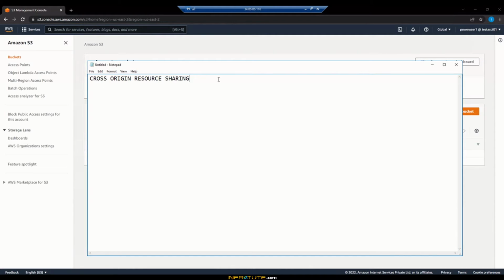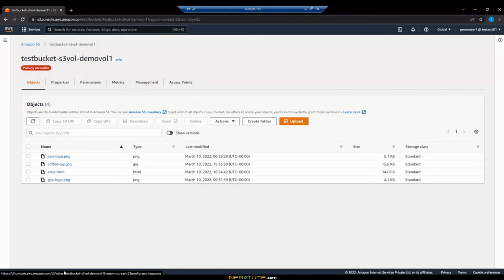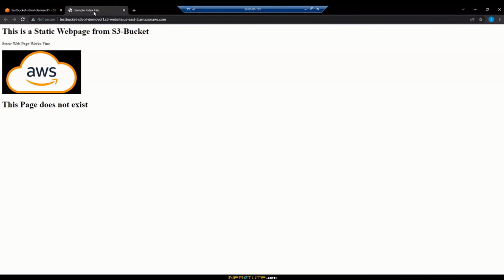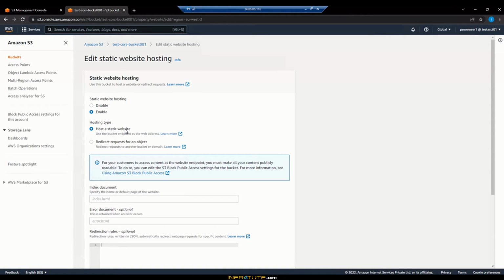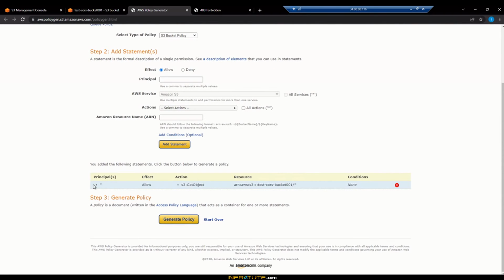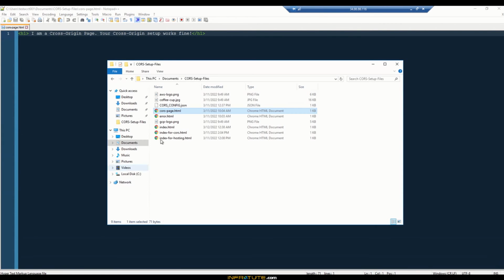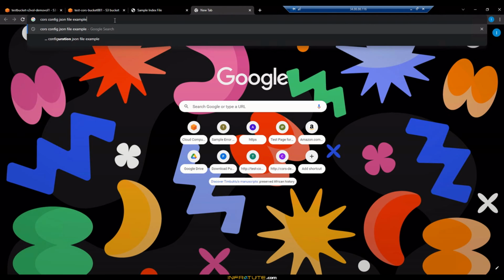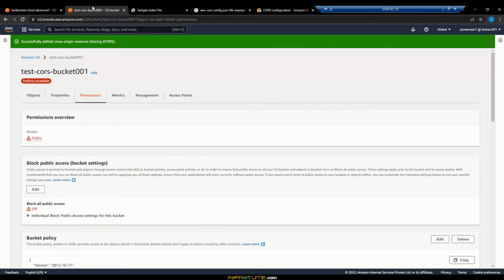AWS S3 - Features - CORS